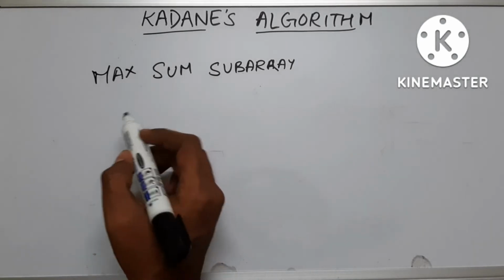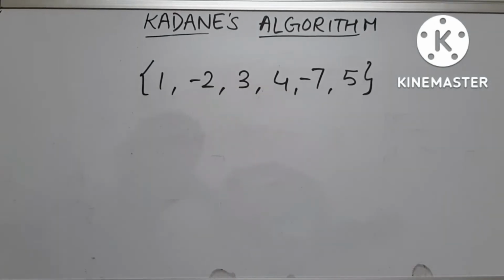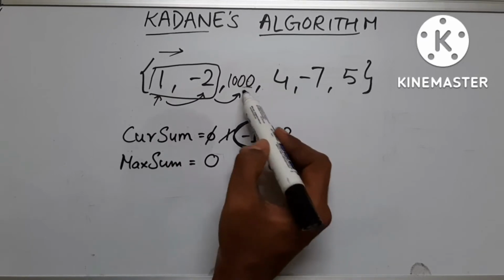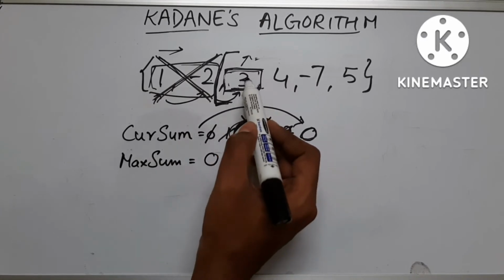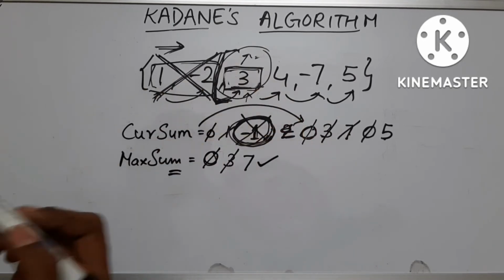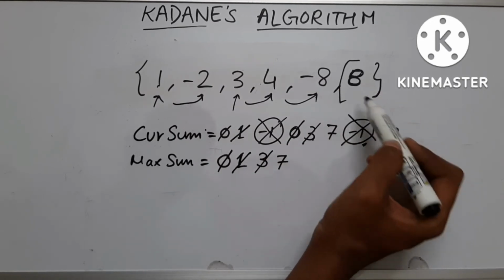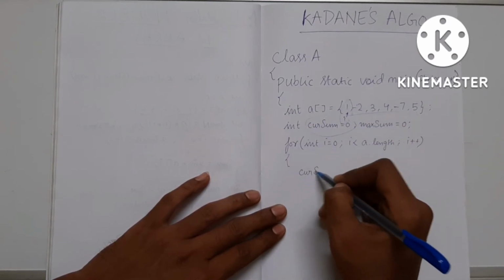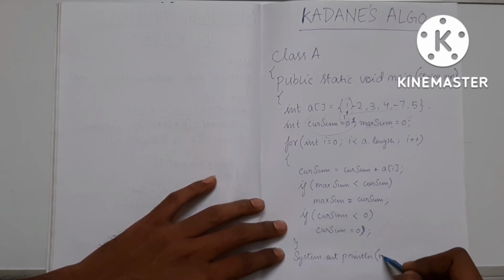Kadane's Algorithm | Maxium Sum Subarray | Java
Hey, in this video I have explained Kadane's algorithm, after understanding the logic, one can code this in any language like C++ Python etc

Intro 0:00
Problem overview 0:20
Kanaden's algorithm 1:40
Extra example for better understanding 5:58
Writing code 7:42

The phone I used to record
Phone stand used
Lighting I used
My laptop
My gaming Keyboard
My gaming Mouse